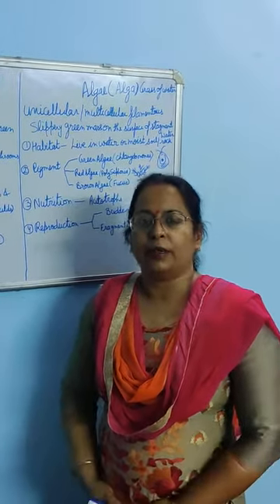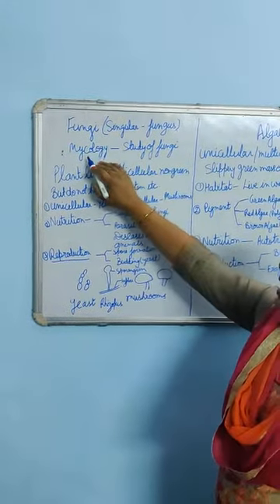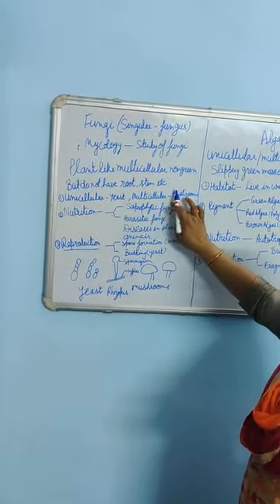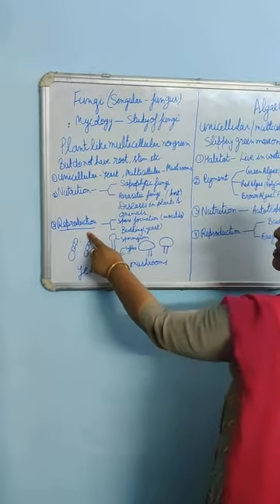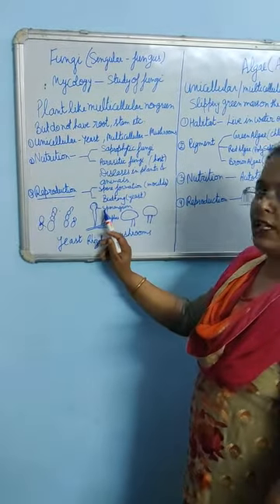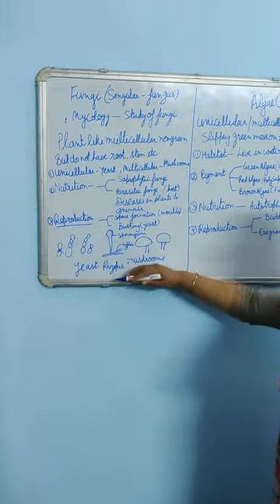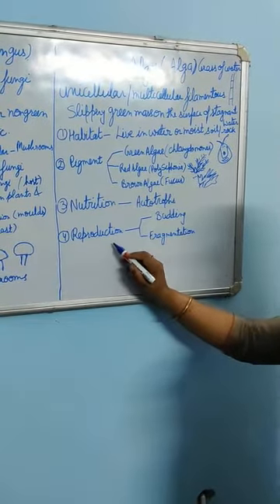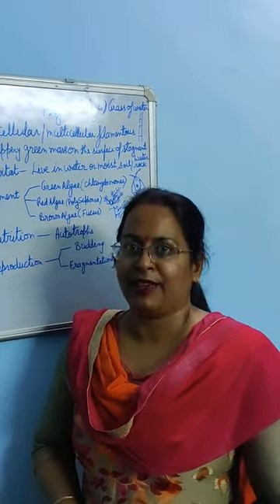Class VIII (Science) - Chapter 2 (Micro-Organism) - Part 3